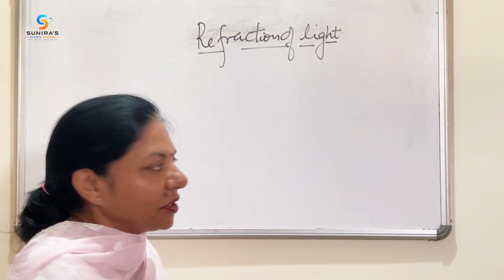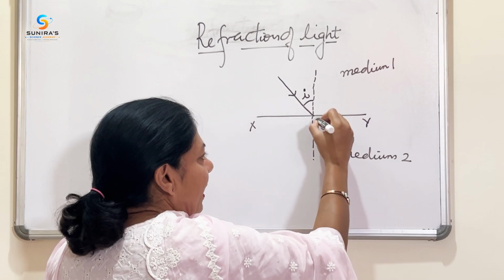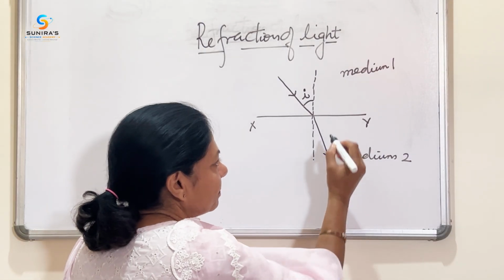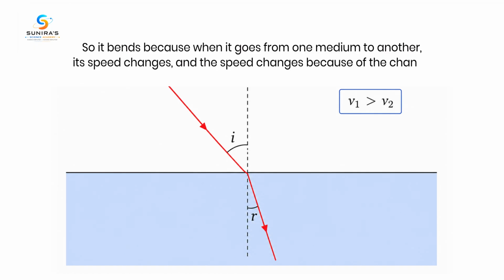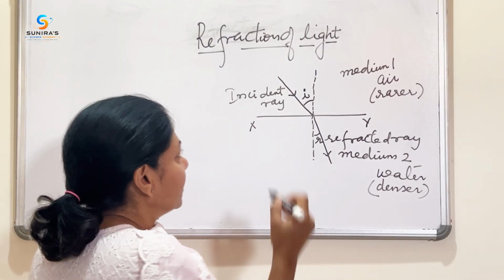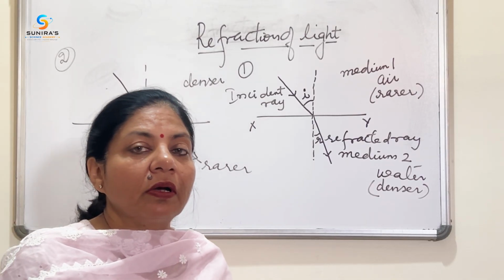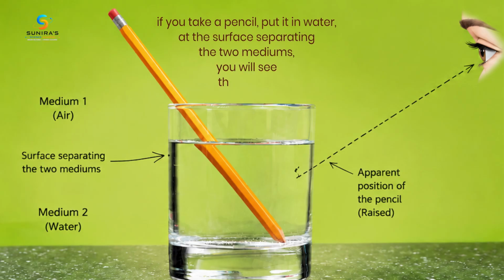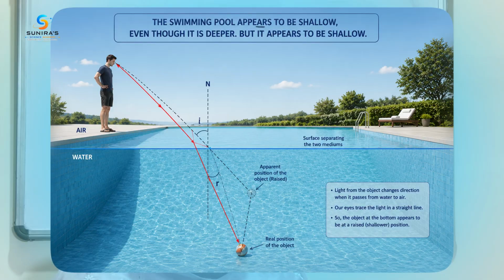Refraction of Light Explained Simply | Class 10 Physics | NCERT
Master the concepts of Refraction of Light easily with expert guidance from Sunira's Science Academy.

👉 Join our specialized physics classes to amplify your success today!

refraction of light, physics classes, Sunira Science Academy, science simplified, CBSE physics, class 10 physics, light chapter, best science coaching